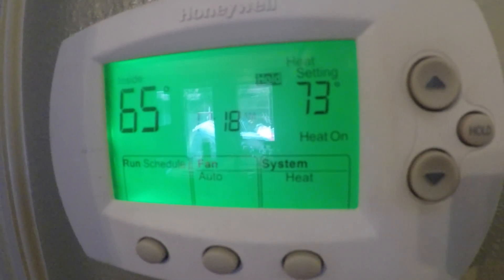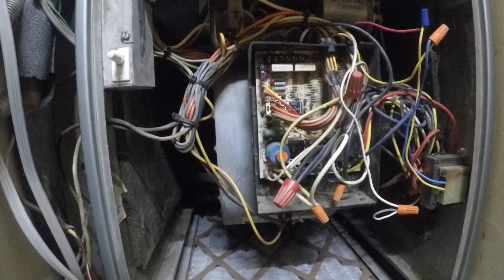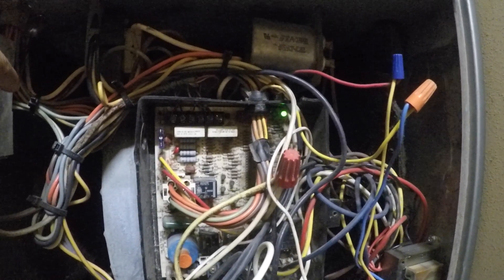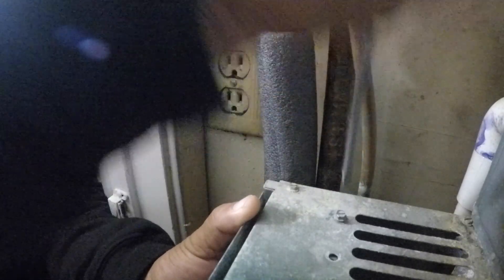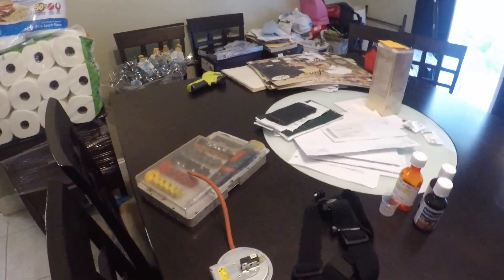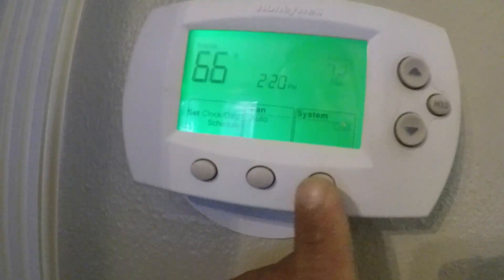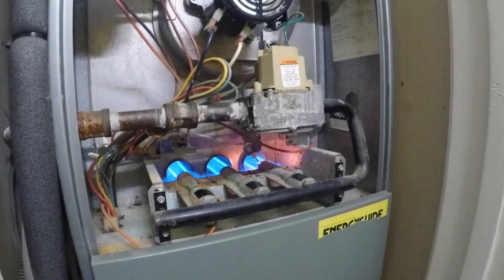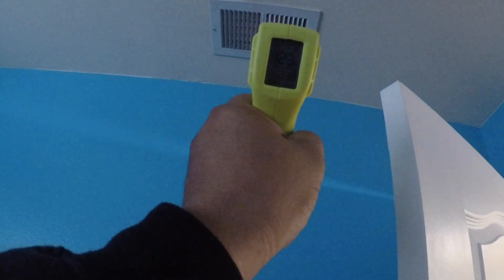Rheem Gas Furnace Won't Turn On | 2 Blinks Codes Fixed -No Heat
My gas furnace didn't turn on the morning so here's what i did to fixed it.
Make sure everything is disconecteed it from the electrical power.
Two Blinks
Two blinks of the light with a two-second pause means the pressure switch is open. The pressure switch monitors the furnace's ventilation. Whether the switch open or closes depends on the amount of pressure in the furnace; Rheem sets pressure defaults during the manufacturing process. While the switch should be open at the start of the ignition process, it should close at some point — depending on the model — before the process continues. If it doesn't close, the error light will blink. Various conditions can cause a pressure switch to open, including a defect with the switch itself or a blocked vent.